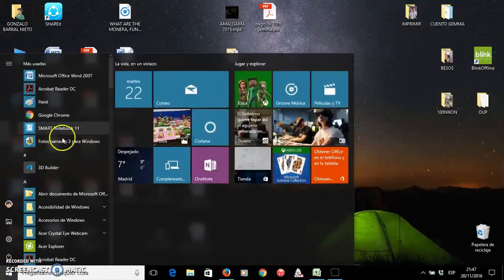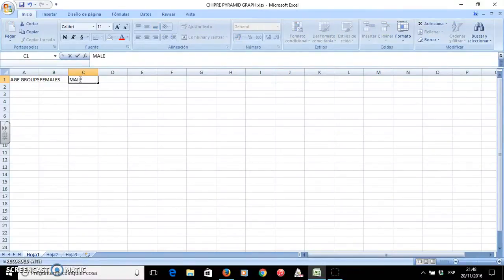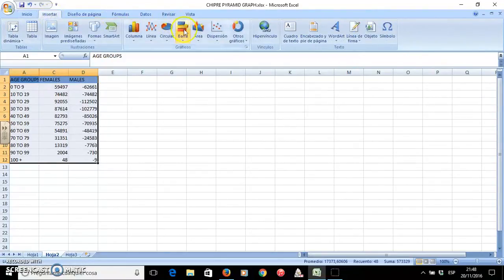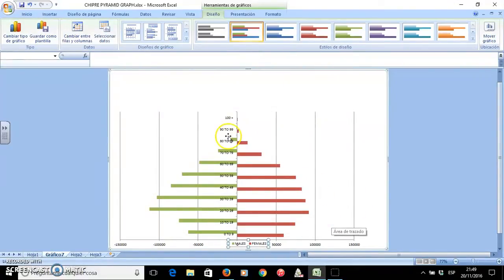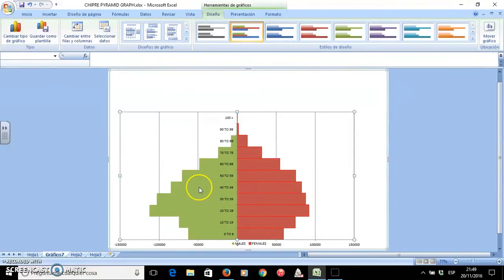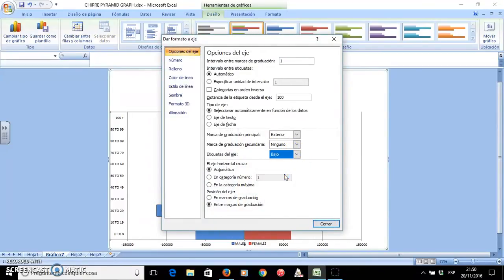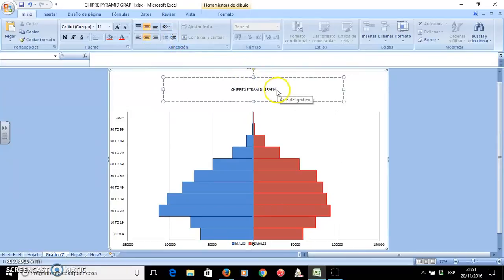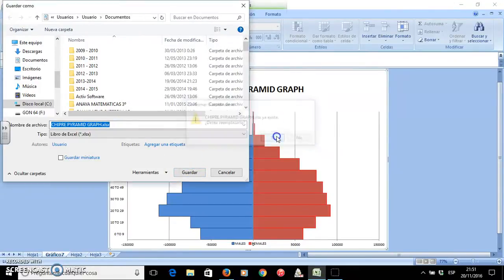How to make a Population Pyramid chart in Excel